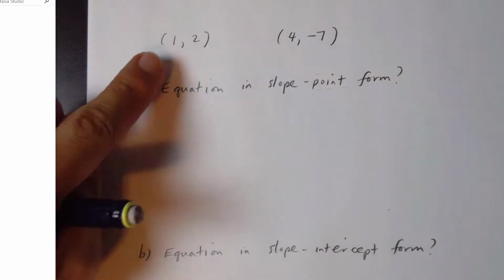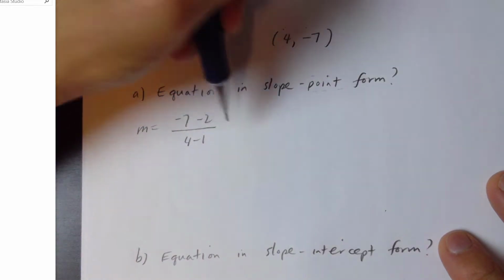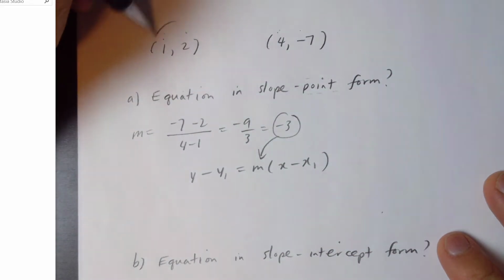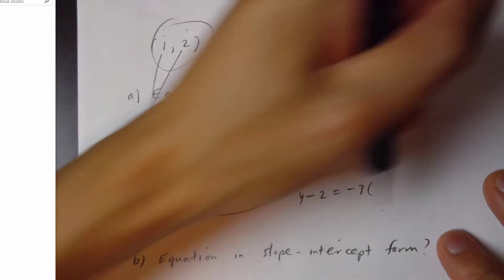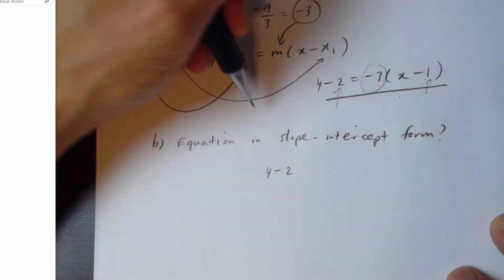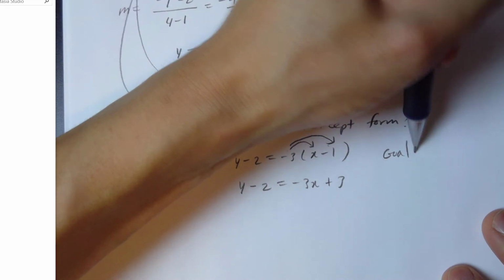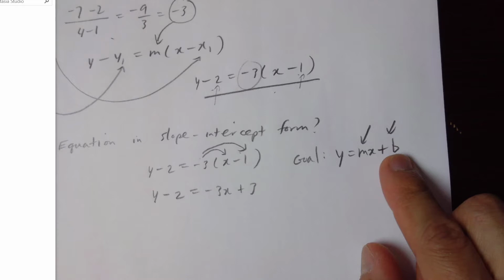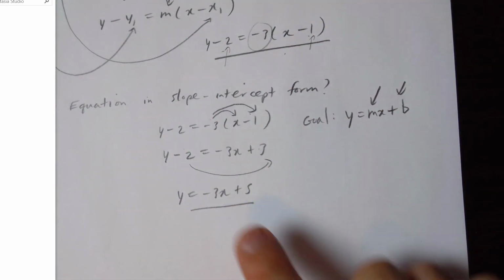Lines practice problems. Given two points find the line equation.